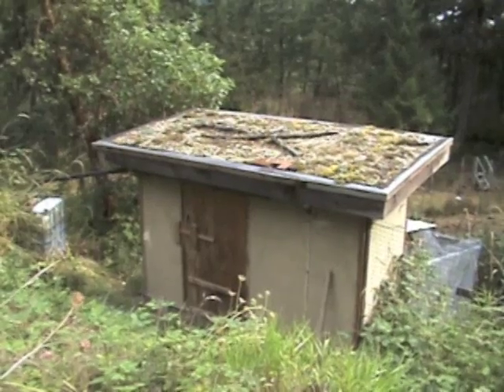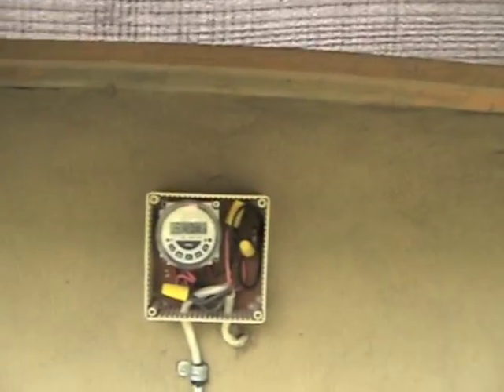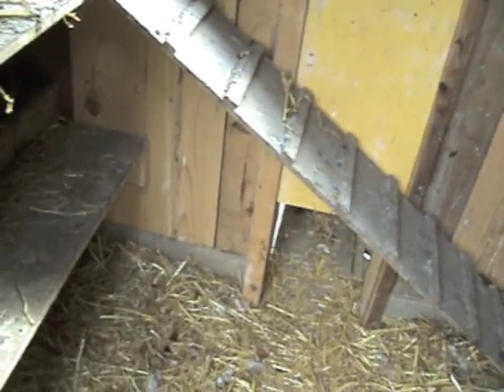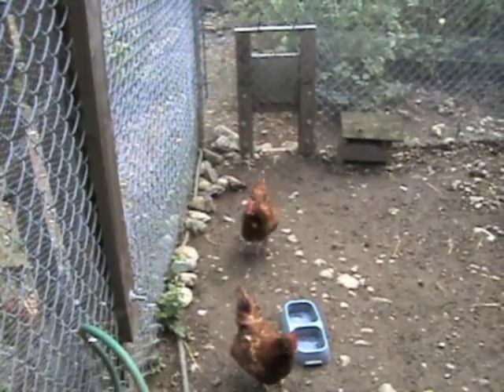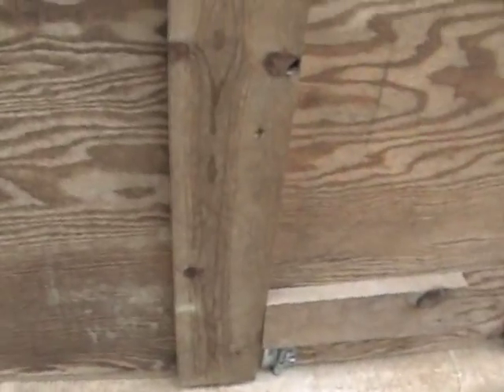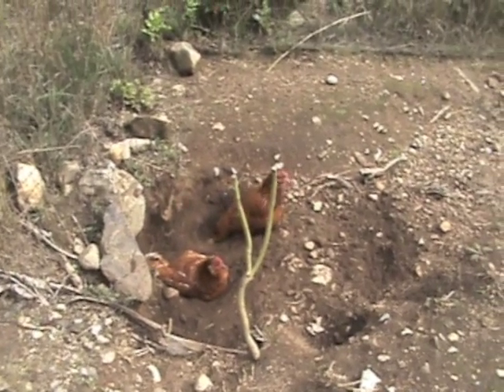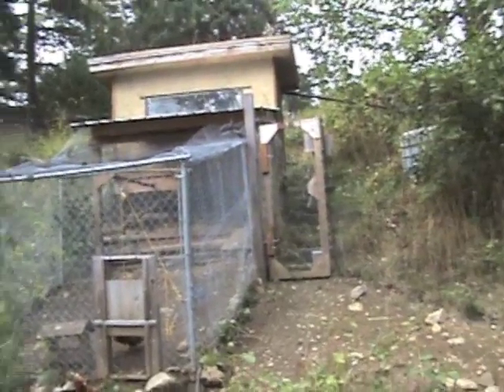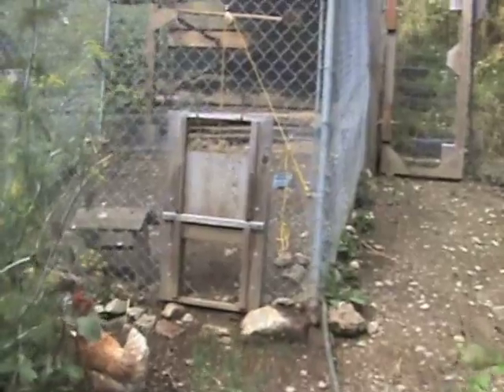Eco-Sense - Ann visits the Off The Grid Chicken Coop.m4v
Check out the off the grid chicken coop.  Living roof, rain water harvesting, grey water reuse, system integration. happy chickens.